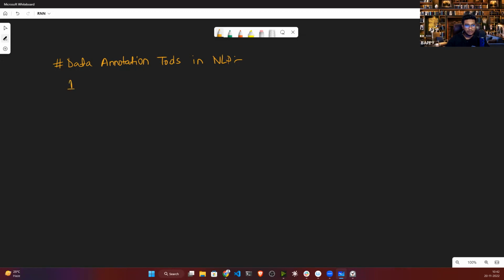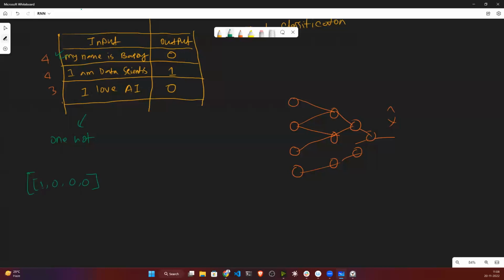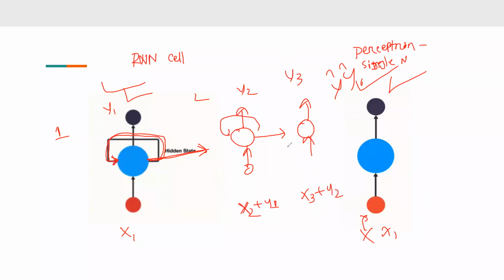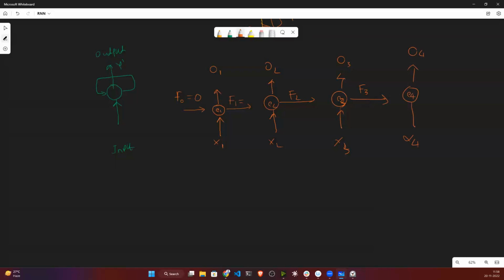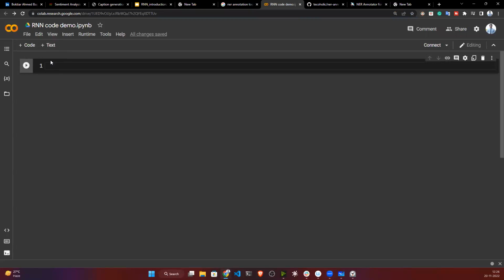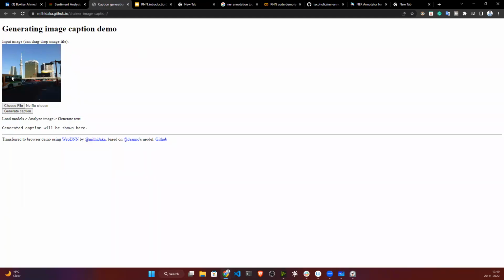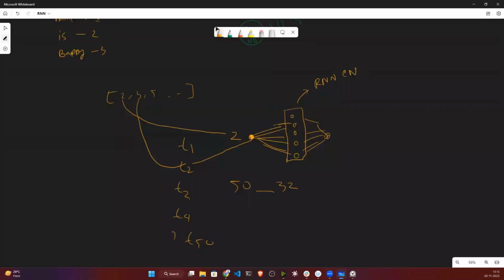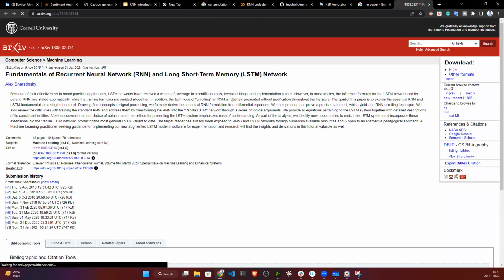Recurrent Neural Network (RNN) | Natural Language Processing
A recurrent neural network is a class of artificial neural networks where connections between nodes can create a cycle, allowing output from some nodes to affect subsequent input to the same nodes. This allows it to exhibit temporal dynamic behavior.

Thanks!

YOU JUST NEED TO DO